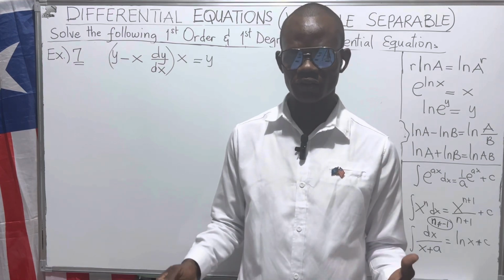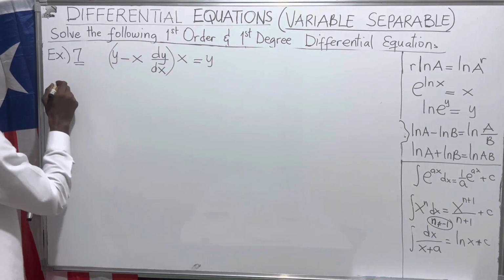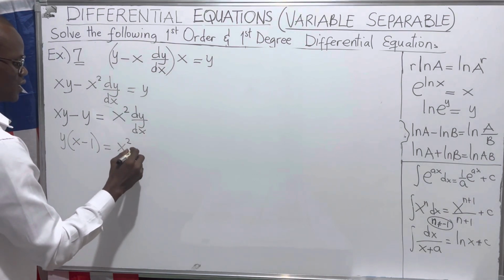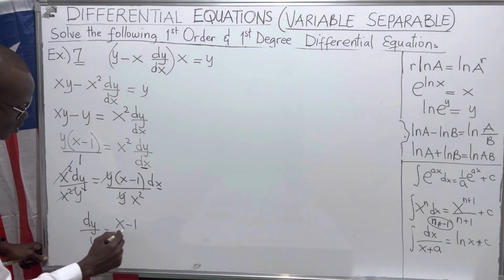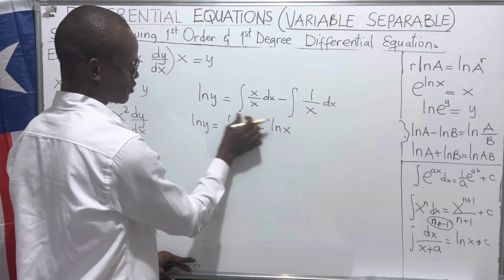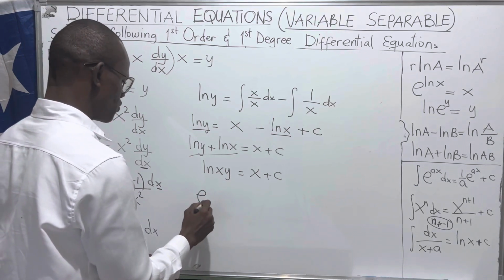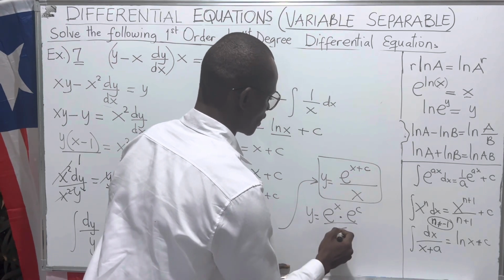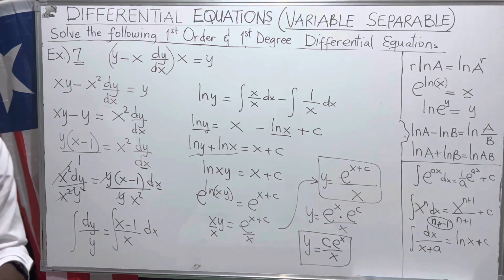Lesson 39 | Ex 7 Variable Separable (Type I) of First Order Linear Differential Equations